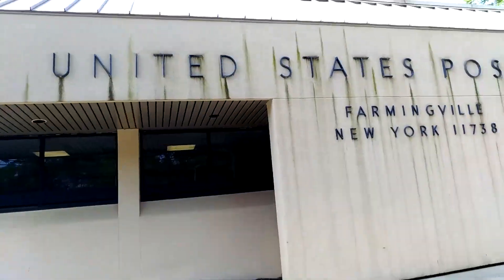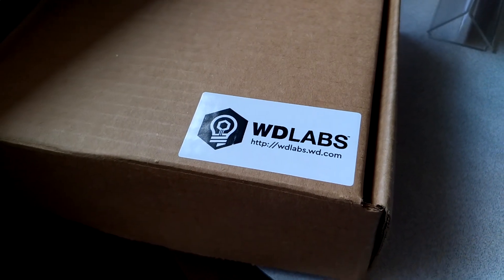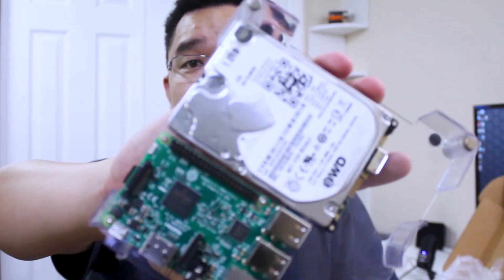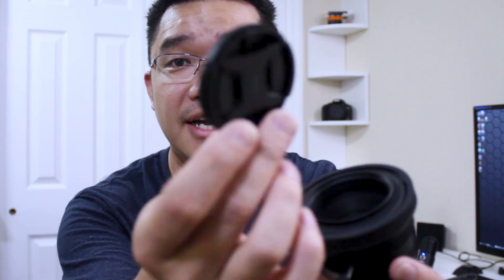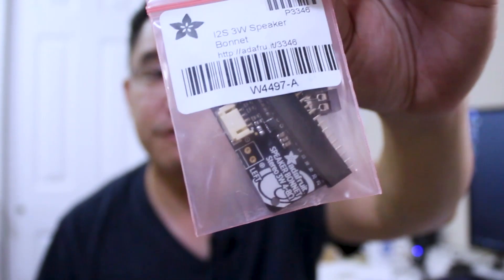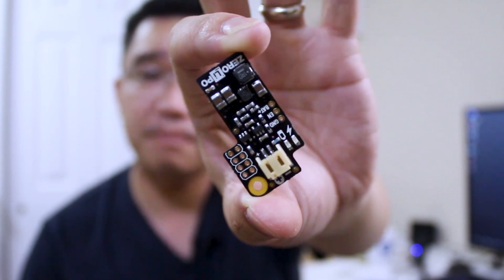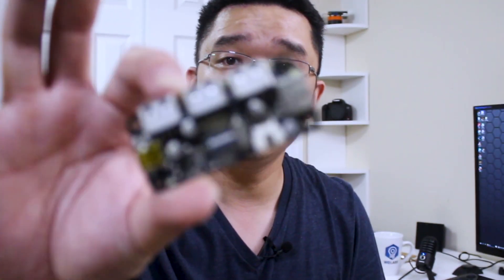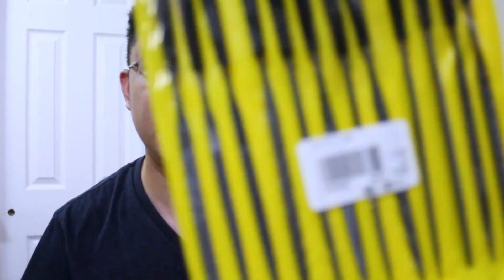Microcenter Hual, Raspberry Pi Zero W and more!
Hey everyone!, something different, something new! this is not really a tutorial but more of a vlog, hope you guys enjoy! sorry for the warping and focusing, I only had my kit lens with me and film makers probably know this problem.

○○○ LINKS ○○○

Speaker Bonnet Adafruit

pi power shim

nodemcu esp8266

pi zero usb hub

sd cards

tactile switches